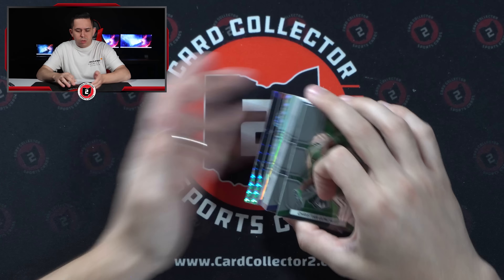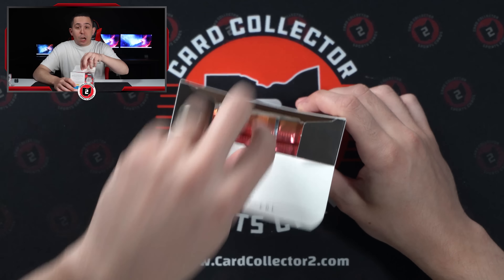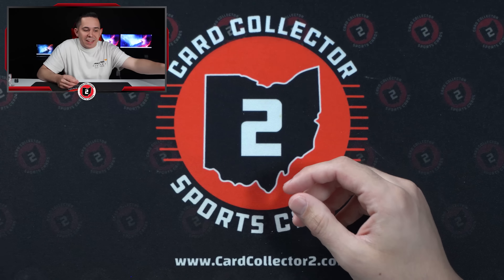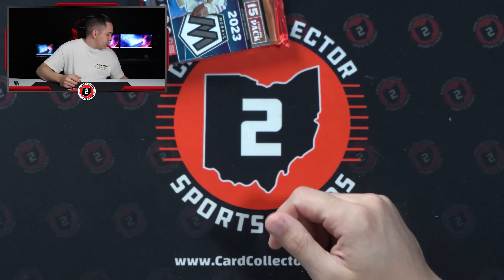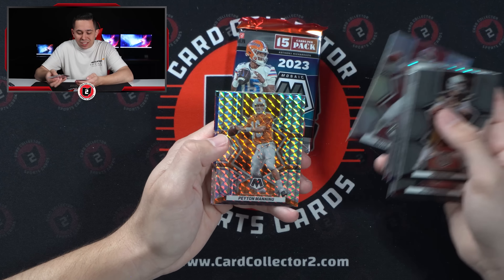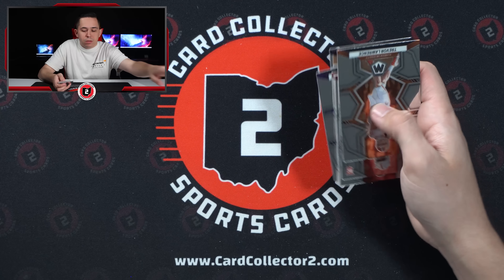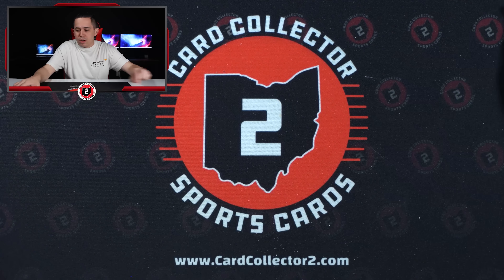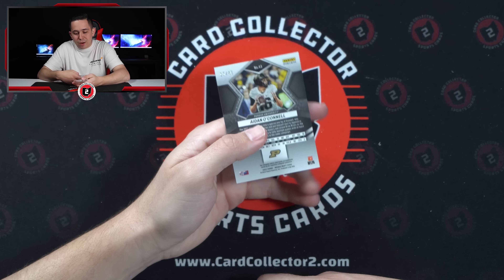I Pulled TWO 1/1s In The SAME Pack 😱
Today, we decided to break a case of the brand-new 2023 Mosaic Draft Picks Football. Overall, not a bad case with the two 1/1s in the same pack, a few gold autos, and the Bijan auto! Do you think we should open another box? Drop a comment & let us know!